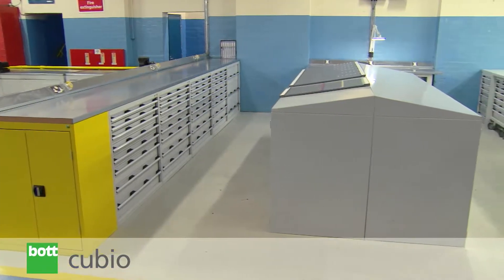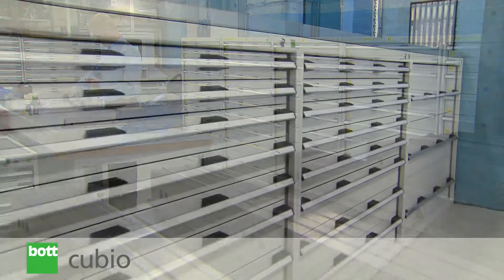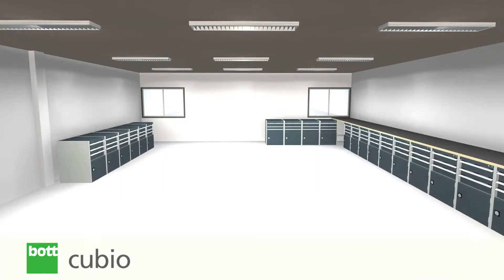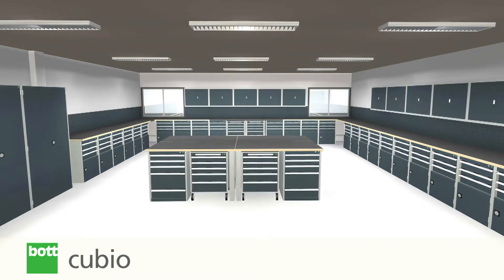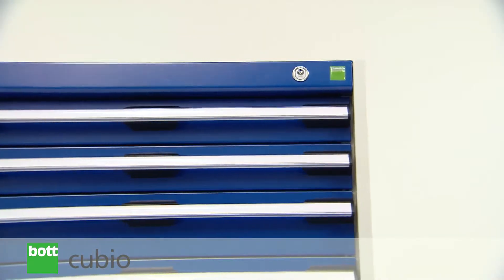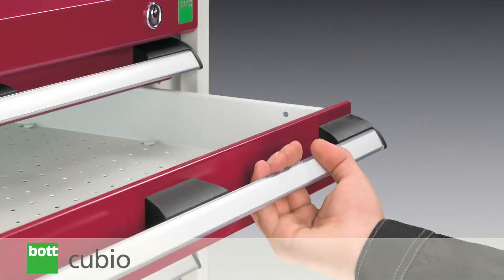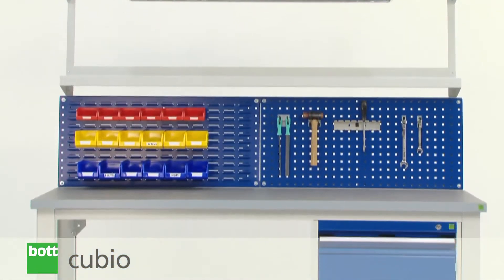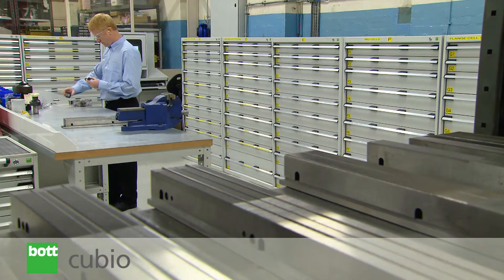cubio overview from Storage Design Limited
Bott Cubio storage systems from Storage Design Limited
Bott Cubio - a comprehensive storage system designed for the most demanding applications. The Cubio range covers drawer cabinets, cupboards, workbenches and mobile storage solutions, and can also be integrated with the Bott Perfo wall storage system.